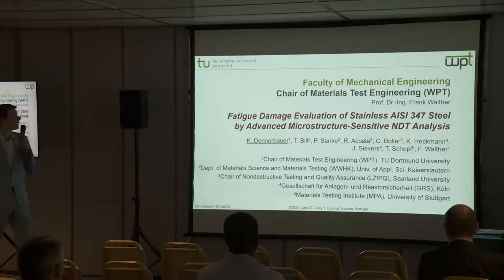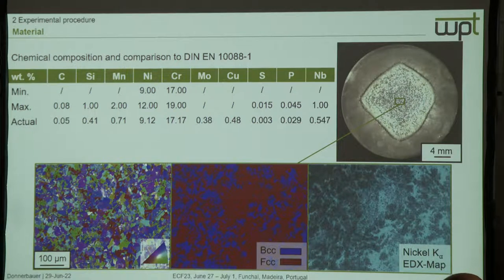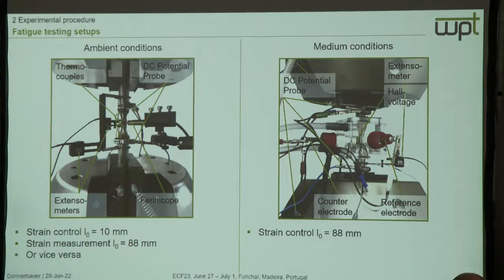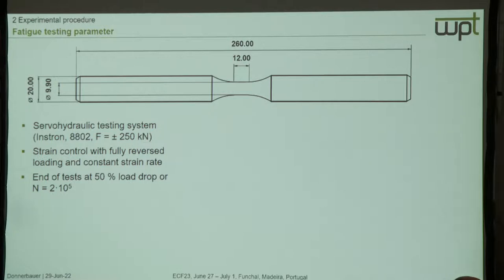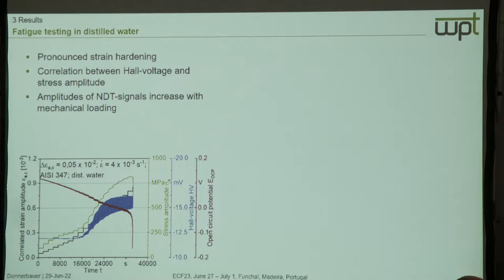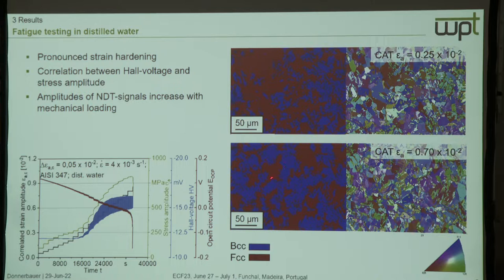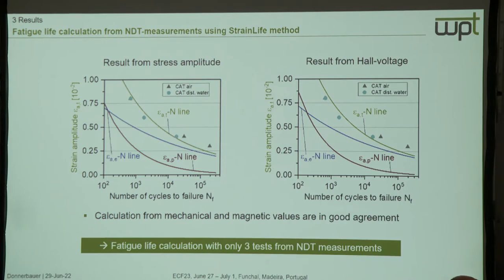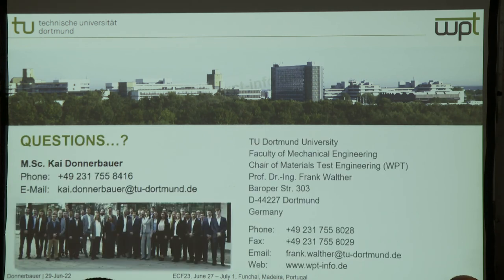Fatigue damage evaluation of stainless AISI 347 steel by advanced microstructure- ...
Kai Donnerbauer, Tobias Bill, Peter Starke, Ruth Acosta, Christian Boller, Klaus Heckmann, Jürgen Sievers, Tim Schopf, Frank Walther